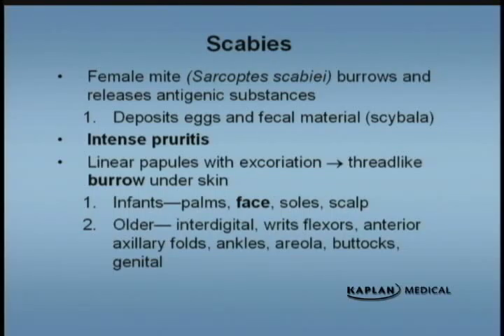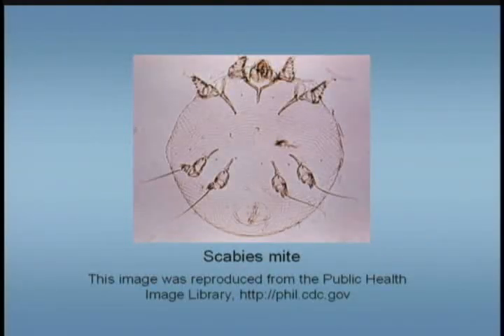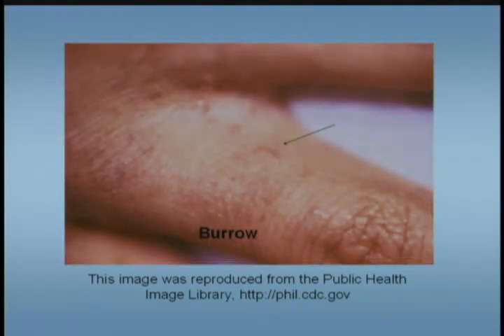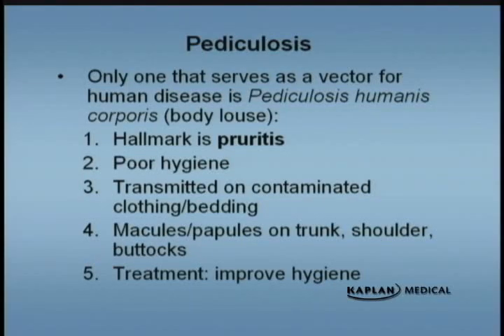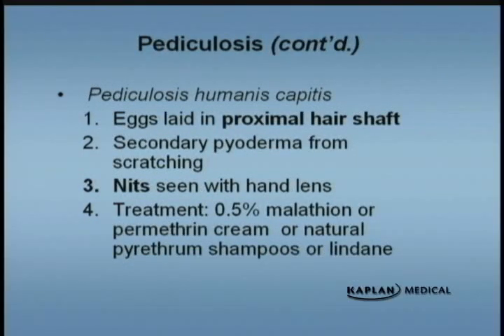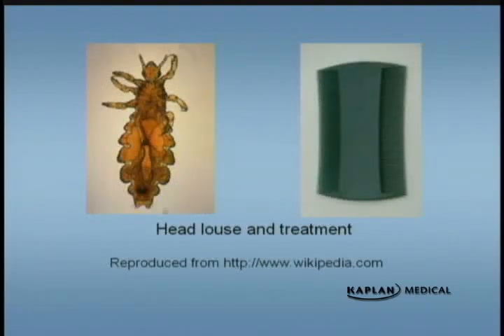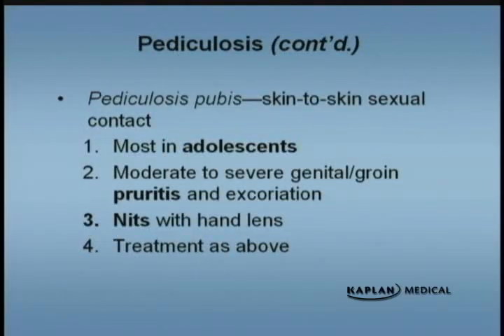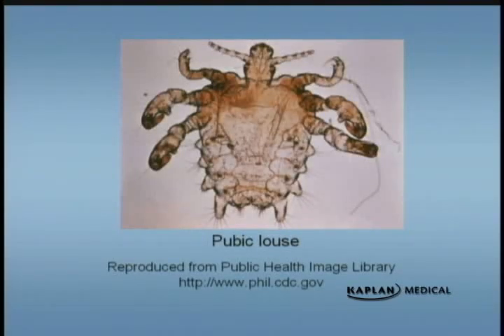119 Arthropod Infestations